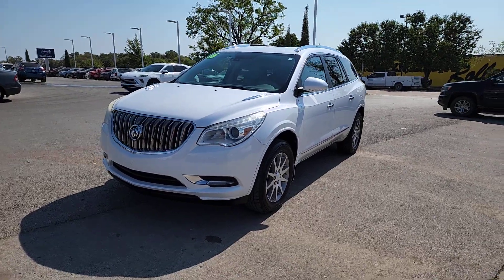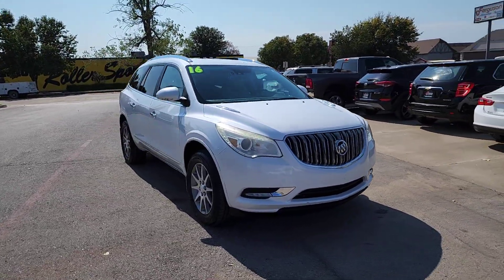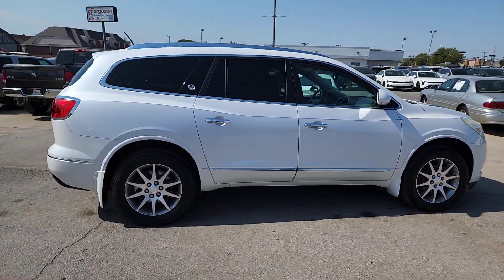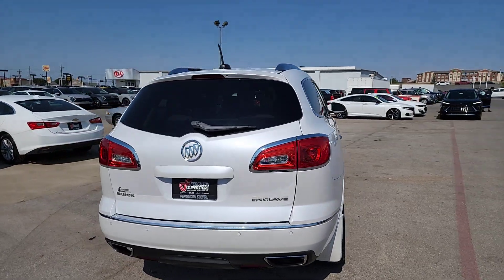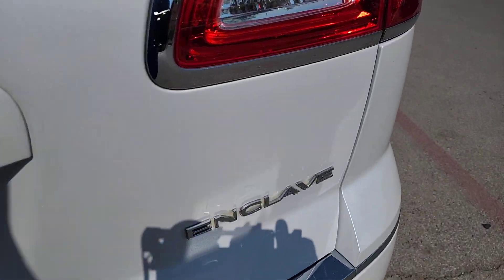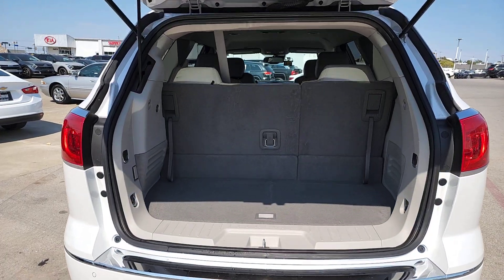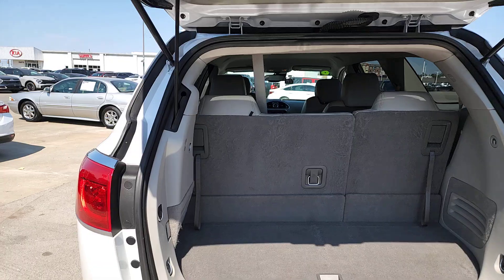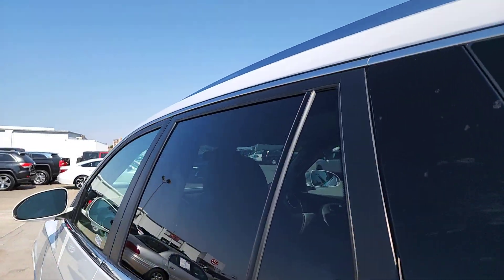2016 Buick Enclave Leather OK Tulsa, Broken Arrow, Owasso, Bixby, Green Country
Pre-Owned 2016 Buick Enclave Leather available at Ferguson Superstore located in 1601 N Elm Pl, Broken Arrow, OK, 74012. Servicing the Tulsa, Broken Arrow, Owasso, Bixby, Green Country area.

Look no further than the  2016  Buick Enclave.  The midsize Enclave delivers safety, luxury, responsive performance, and the latest in creature comforts, all with the can-do attitude of an SUV. The following are some of this vehicles highlighted options: Heated Steering Wheel
, Navigation System, Keyless Entry, Premium Sound System, Satellite Radio, Power Liftgate, Remote Engine Start, Heated Mirrors, Power Passenger Seat, Lane Keeping Assist. Polished and poised, spacious and powerful -- that's the Enclave. Take it for a drive to experience excellence.